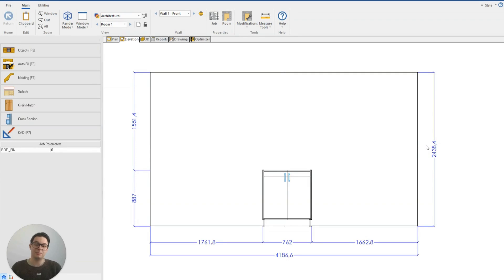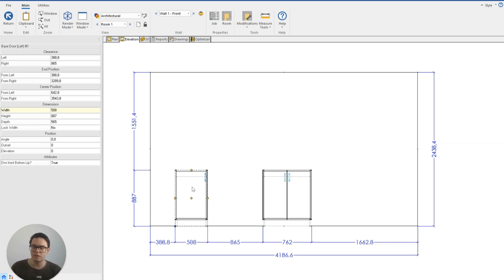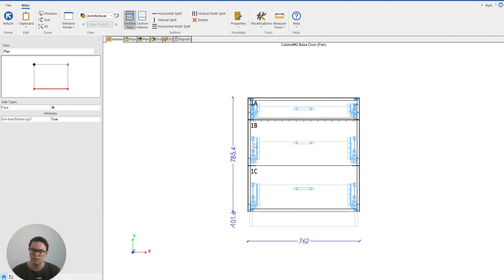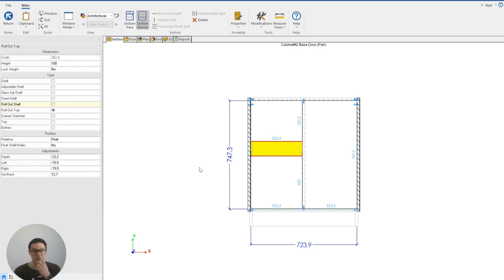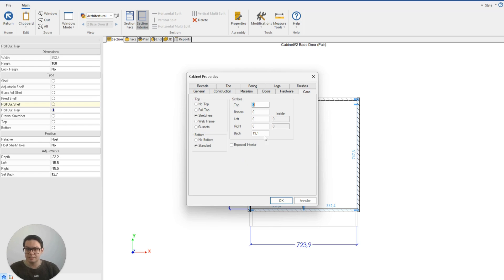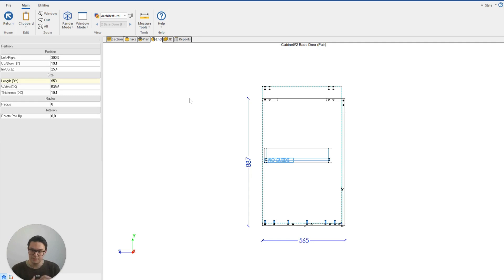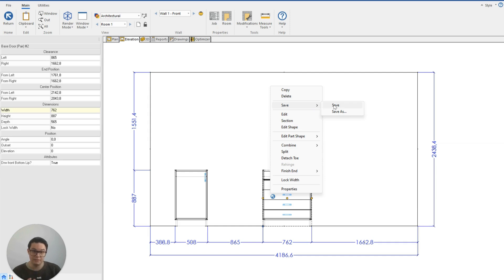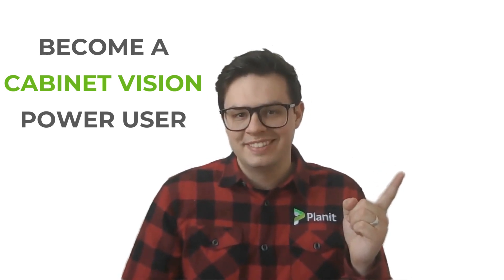How to Modify Cabinets in Cabinet Vision (Beginner)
Cabinet Vision makes it simple to modify your favorite cabinet designs and save them to your catalog.

Using Cabinet Vision version 2023, Clayton demonstrates how quickly you can modify cabinet designs to optimize them for the CNC.

Save as many variations to your library as you'd like, and never draw the same cabinet twice!

✌ Have a topic you'd like Clayton to tackle in a future video?

What is Cabinet Vision?

Cabinet Vision is so much more than CNC cabinet design software. As the industry-leading solution for casegoods manufacturers, it offers unparalleled construction flexibility and production speed for custom cabinets, closets, doors, countertops, store fixtures, and more.

Screen to Machine

With Cabinet Vision, what you draw is exactly what you cut!

Automatically generate a cut list from your design. With the click of a button, advanced software intelligence ensures you'll send the right part to the right machine at the right time. Optimized tool paths and bridge nesting mean faster cut times, fewer offcuts, and reduced tool wear.

Cabinet Vision works seamlessly with CNC routers, drill and dowels, chop saws, panel saws, haunching machines, and more.